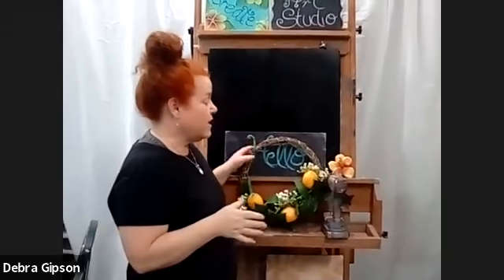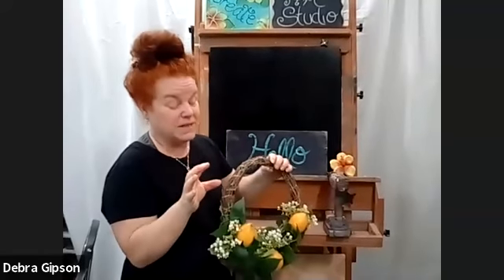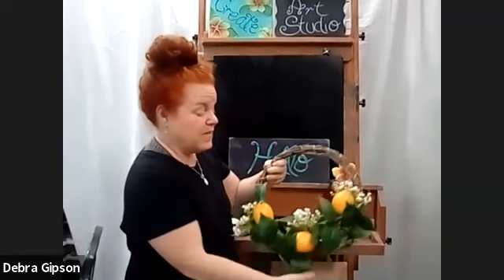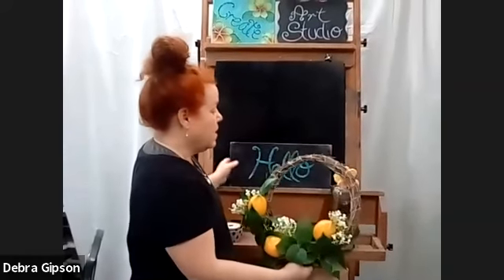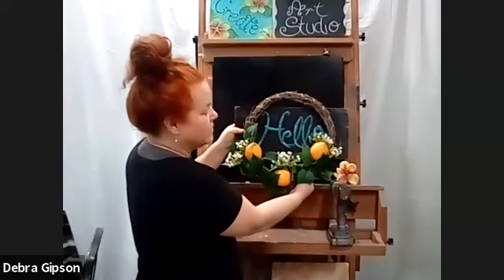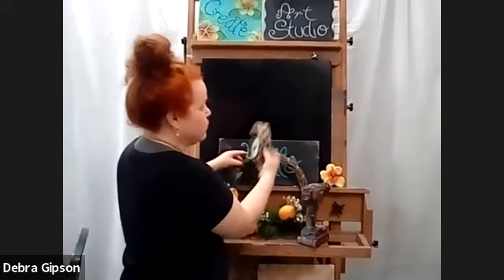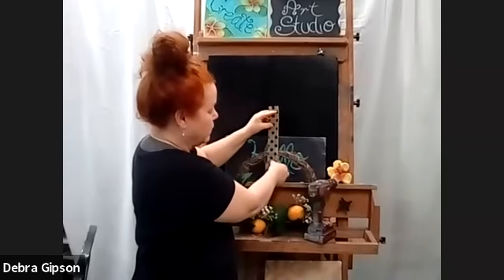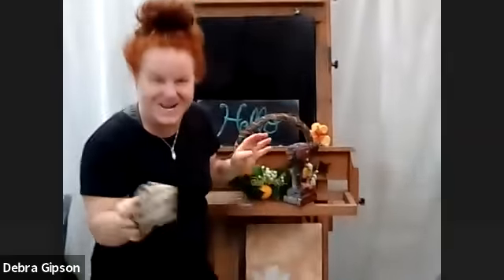GMT20200403 060650 Debra Gips 640x360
CREATE a cute spring wreath for $6.00 or less